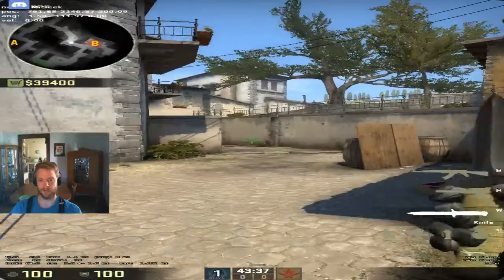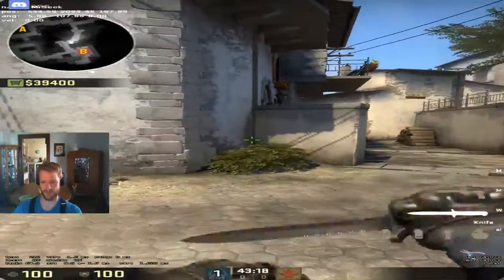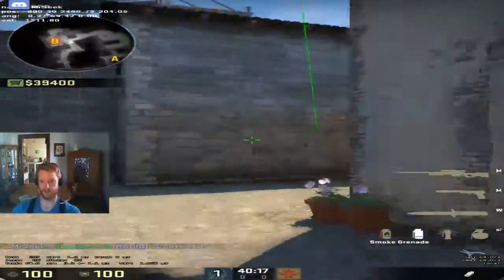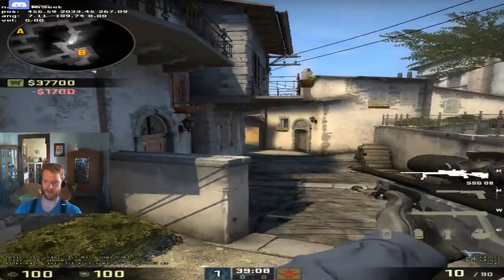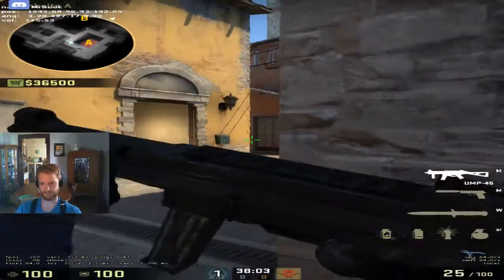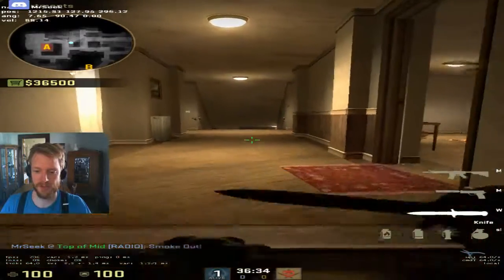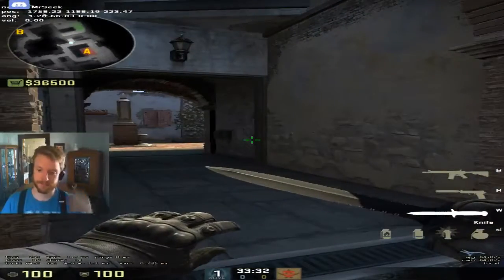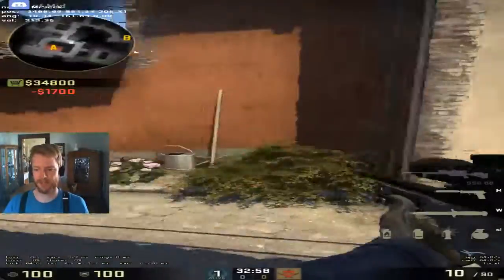Inferno CT Default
0:30 banana control
2:18 close molly
2:45 deep molly
3:24 deep smoke
5:11 why?
5:42 A site
6:03 passive positions
6:33 Apartments positions
6:53 Otown paths
7:40 pit player
9:40 yawn/accidental dab
10:35 mid control
11:10 awping mid
11:56 Otown
13:00 Late B Control
14:13 Gameplan
14:44 light mid control
16:30 pros and cons
17:10 game-plan (continued)